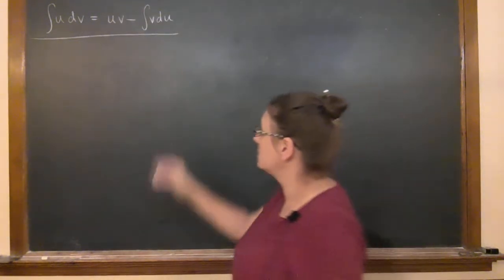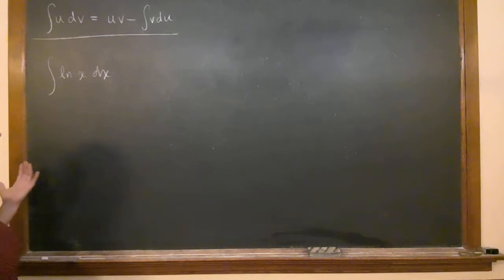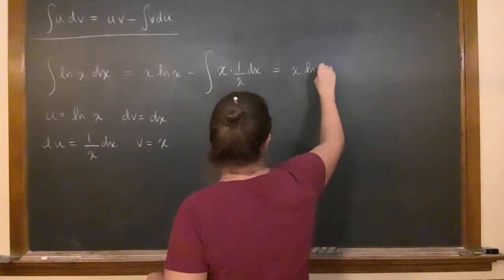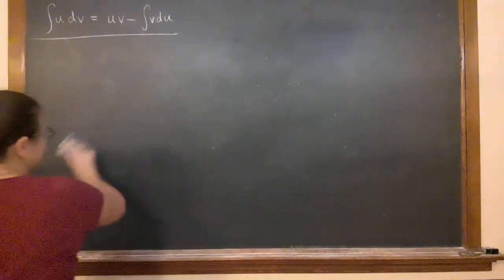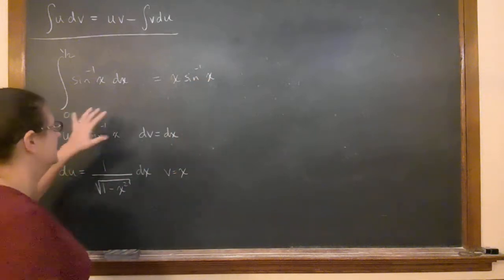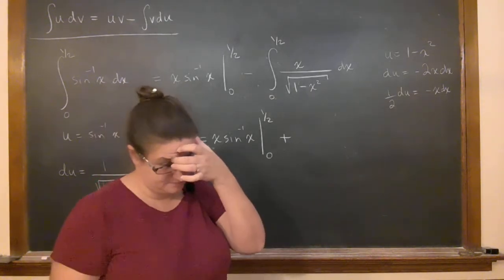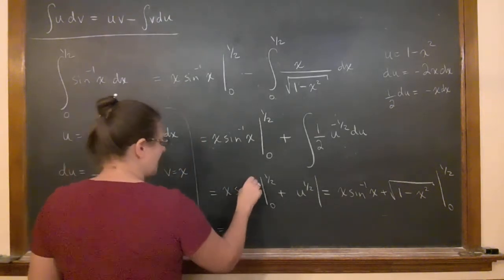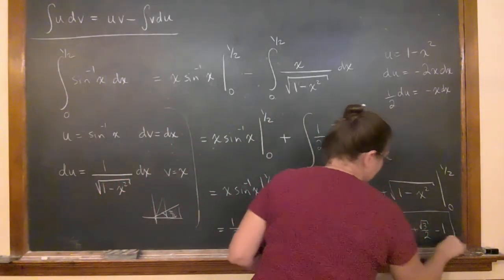Two additional examples of Integration by parts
including one that is a definite integral